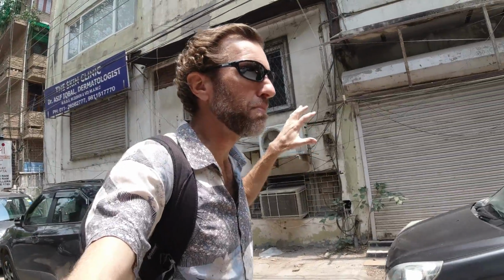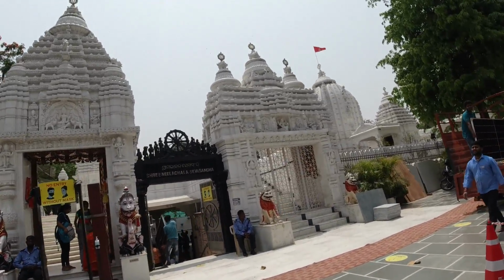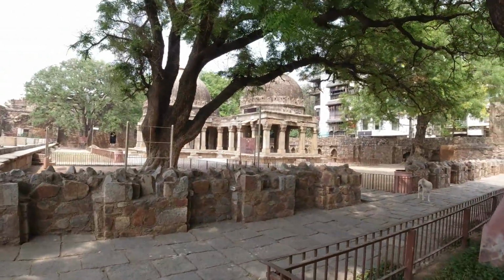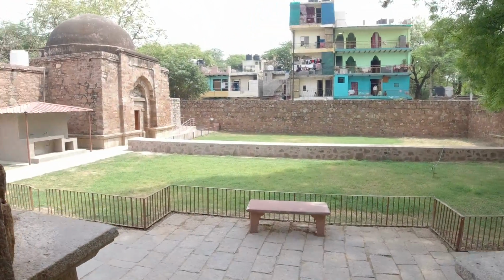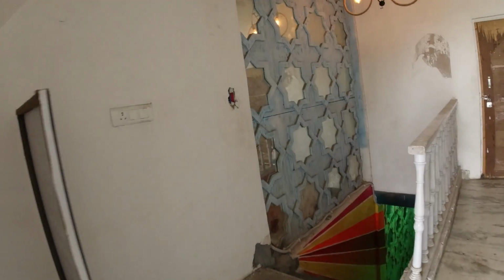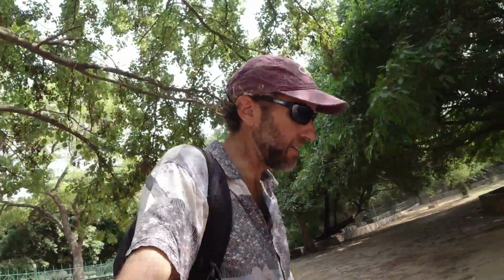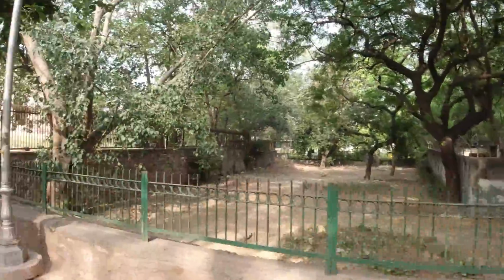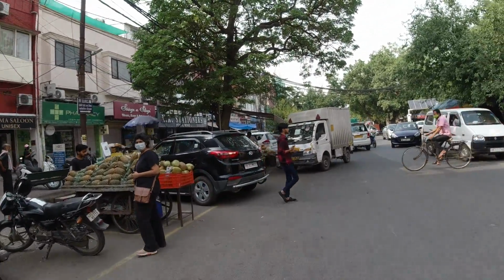ANOTHER SIDE OF DELHI, INDIA | Exploring Hauz Khas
Exploring the interesting neighborhood of Hauz Khas in south Delhi, India.

"Sparse Clouds" by Quincas Moreira
"Fly Shroom" by Giants' Nest
"Aurora Currents" by Asher Fulero
"Donkey Feet" by Power Druid